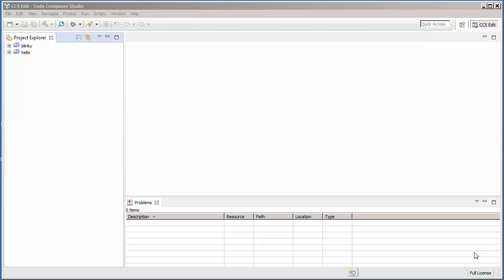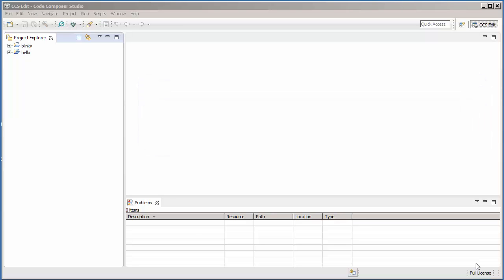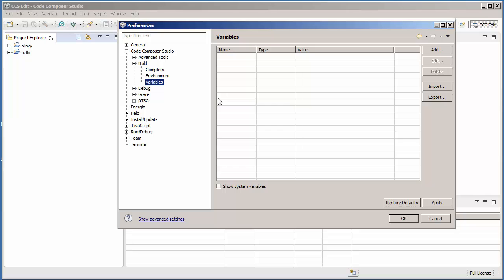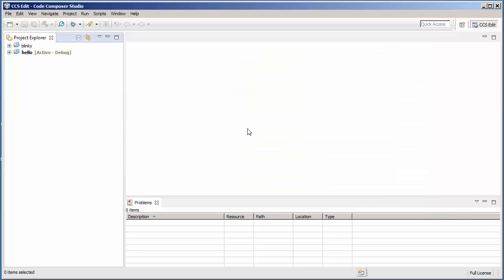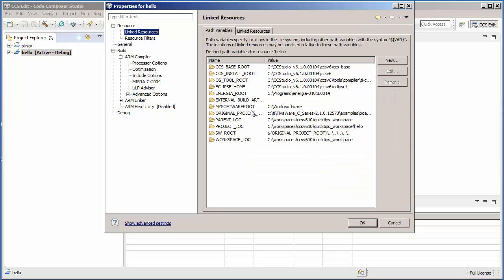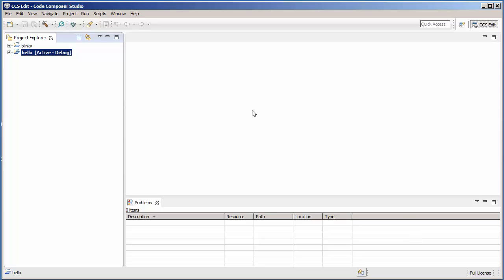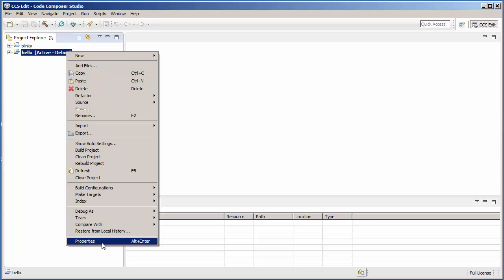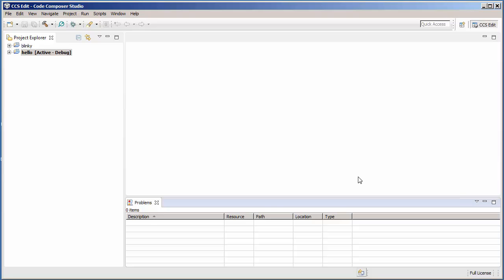Creating Variables for use with Portable Projects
This video demonstrates how to create variables at the workspace level in CCS 6.1.0. Once they are created, they can be used as both build variables and linked resource path variables by all projects within the workspace.